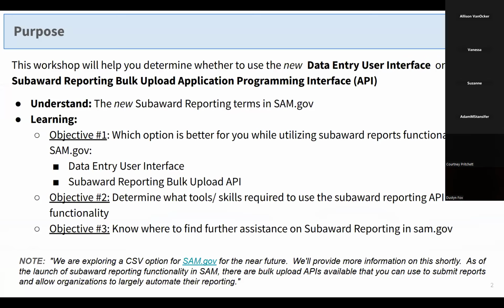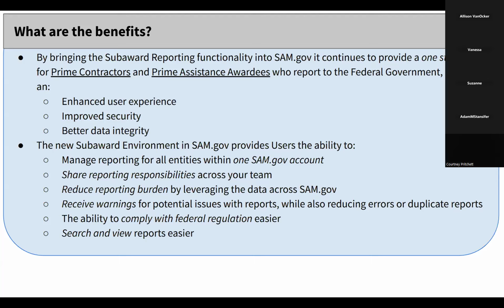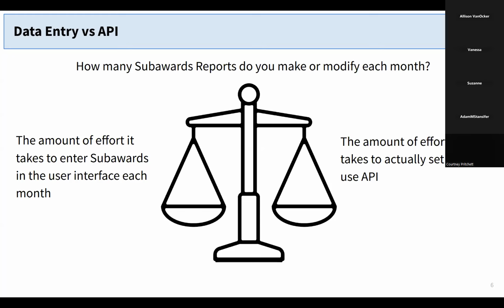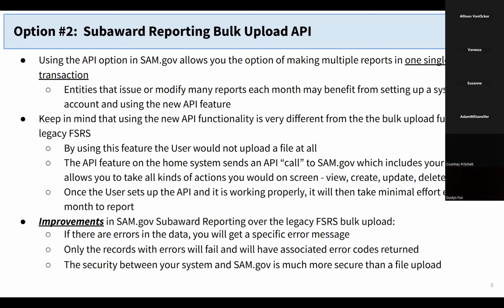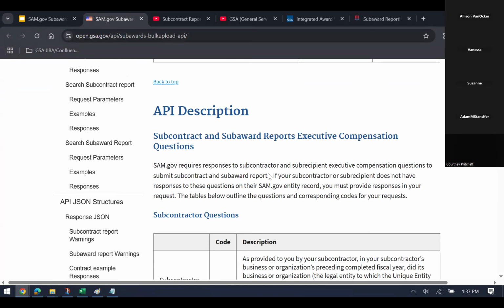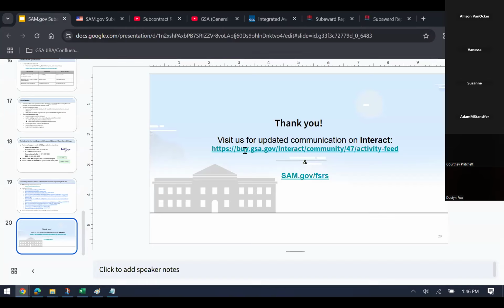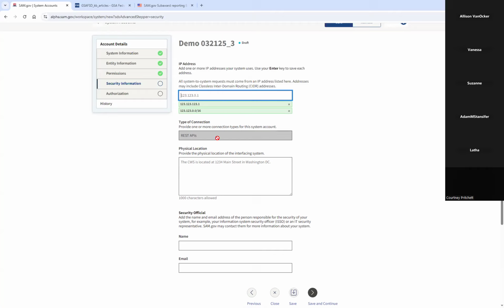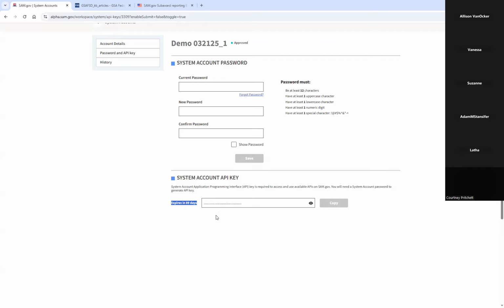Subaward Reporting Data Entry or Bulk Upload via API Workshop With Demo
This video discusses options for subaward reporting within SAM.gov; the data entry user interface or subaward reporting via Bulk upload using an API; and what tools/skills are required to use the subaward reporting API functionality.